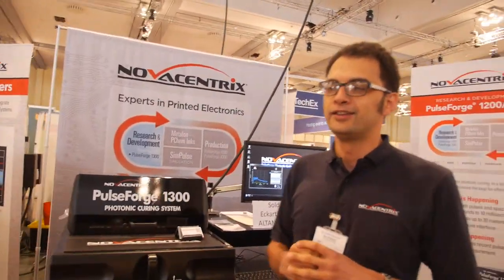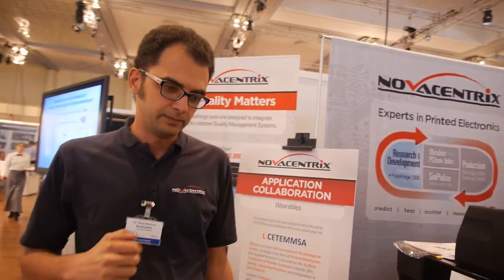NovaCentrix Interview: Conductive Patterns Printed on Textiles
Interview with Dr Vahid Akhavan from NovaCentrix at Printed Electronics Europe, part of the IDTechEx Show!  NovaCentrix is focused on technologies and materials to enable manufacturing in Printed Electronics. The PulseForge® photonic curing tools process high-temperature materials on low-temperature substrates. Applications include drying, sintering, annealing, or reacting metallic, non-metallic, and semiconductor inks, without damaging temperature sensitive substrates such as foils and plastics. With processing times of only milliseconds, surface depositions can be heated to melting or crystallization temperatures without damaging low temperature substrates.